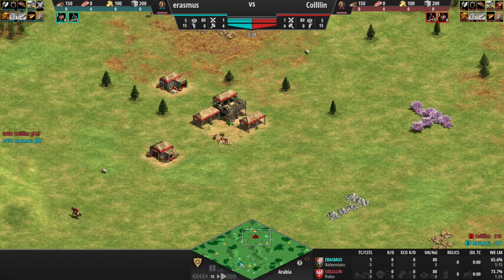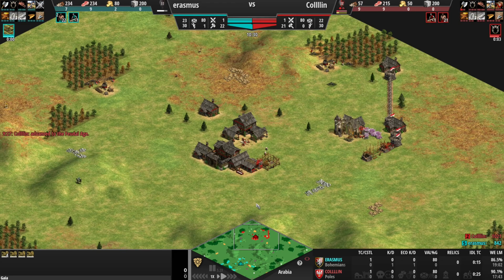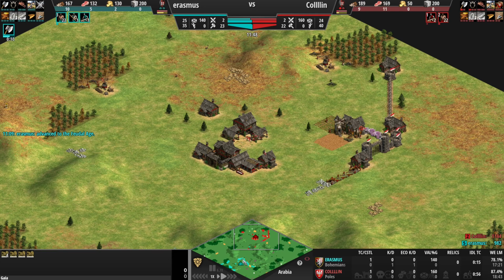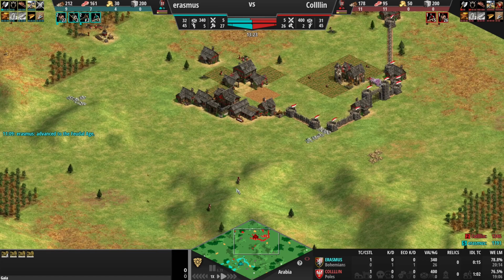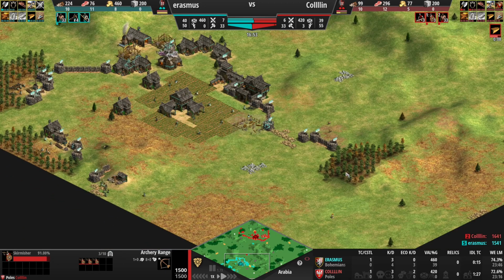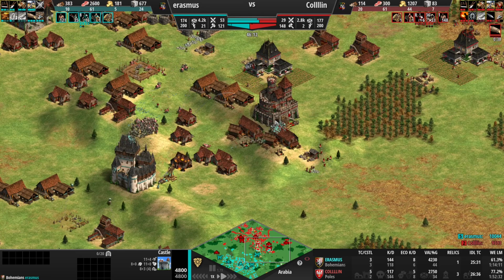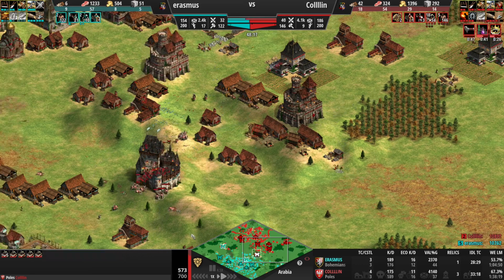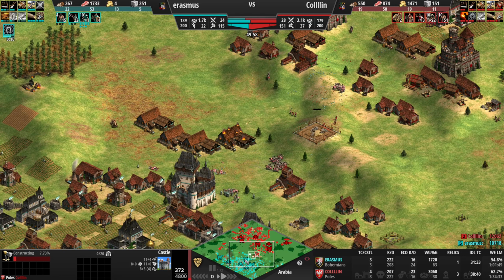5 min AoE2 | Poles Szlachta Privileges Knights vs Bohemian upgraded Crossbowman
My opponent and I randomed the new Dawn of the Dukes civilizations against each other in a ranked Arabia game and I decided to try out the cheaper knights. The key is not try to Fast Castle into them since you need to still have economy behind them and be able to afford a castle.